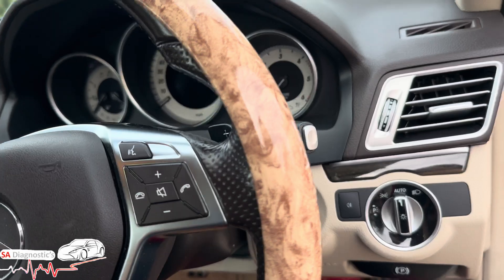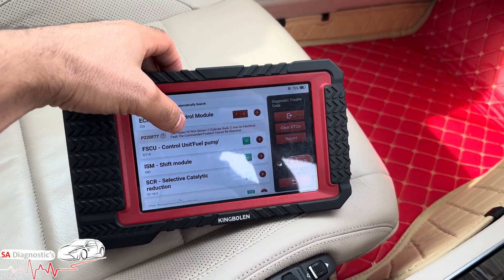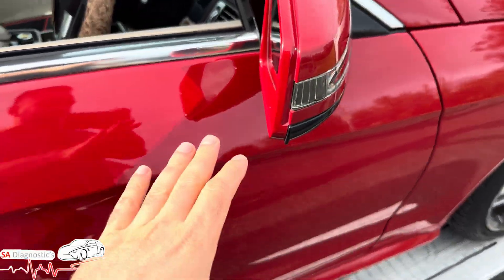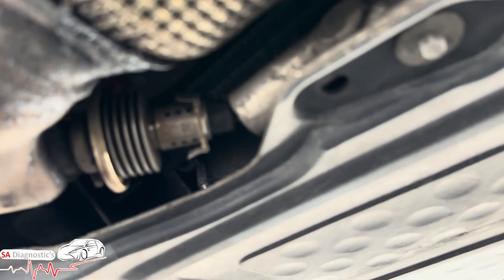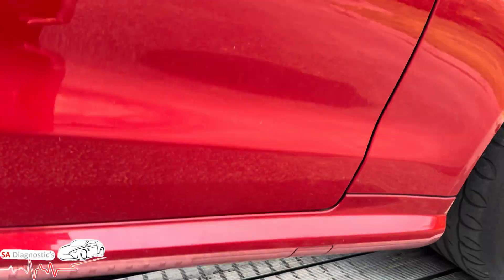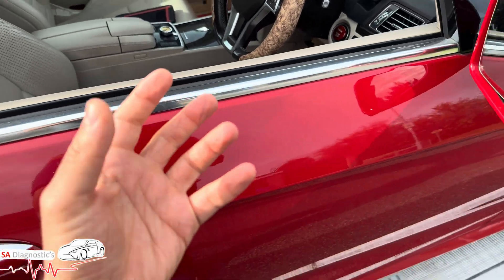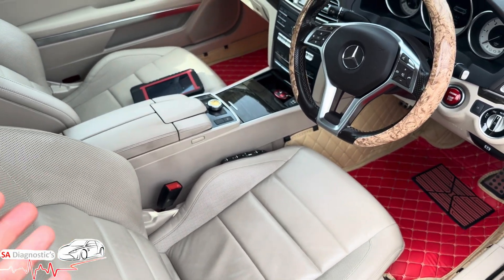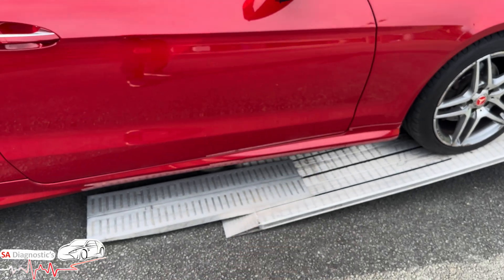Mercedes P220F77 Heater of NOx Sensor 2 Has an Electrical Fault - How To Fix - Guide - Location